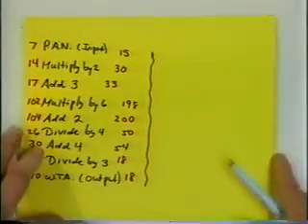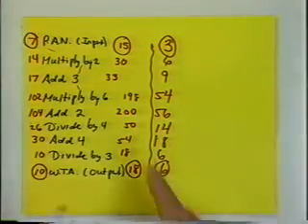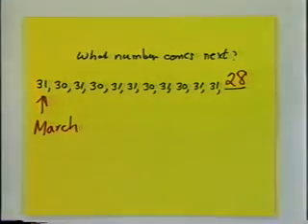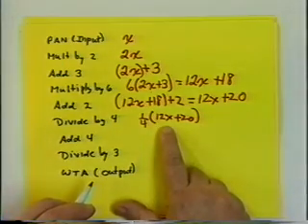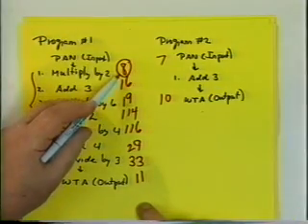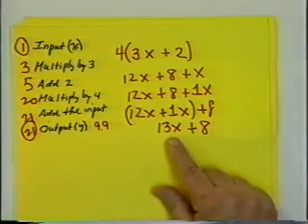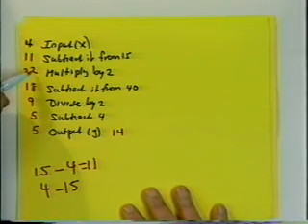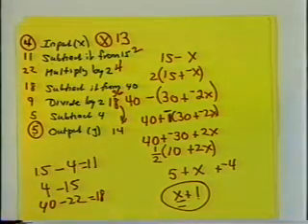Classic Algebra Application of Algebra Professor Herbert I Gross